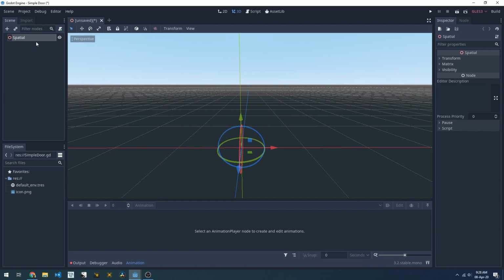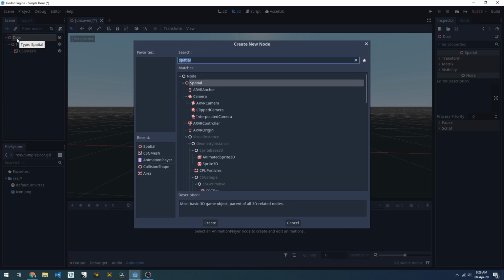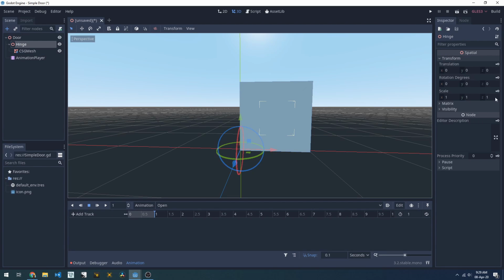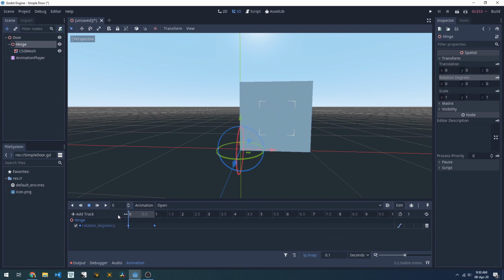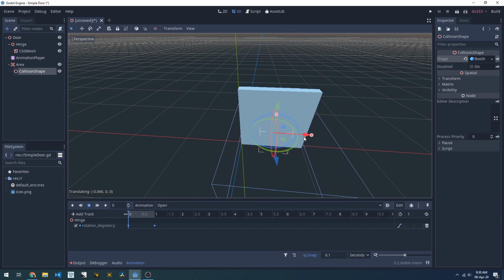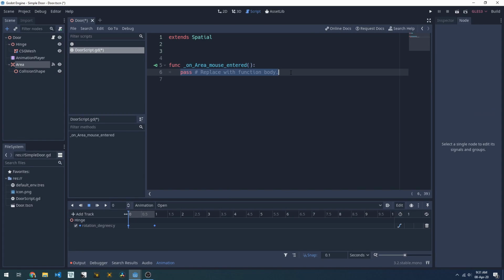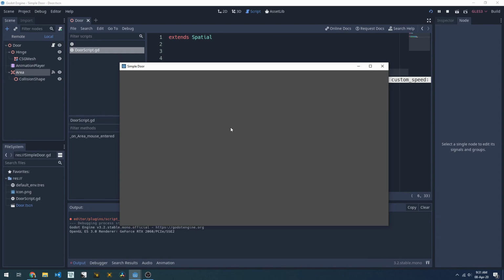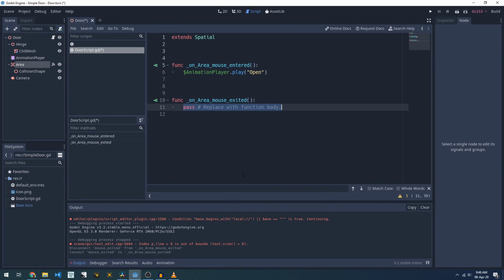Godot Quick Tip - Simple 3d door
Super quick tutorial on how to make a 3d door, for /u/masked-hacker on reddit